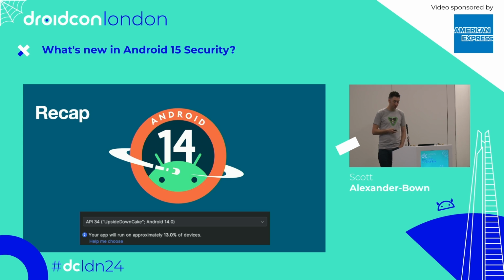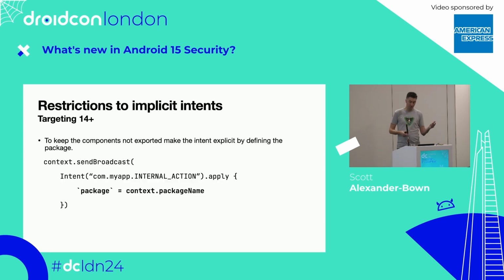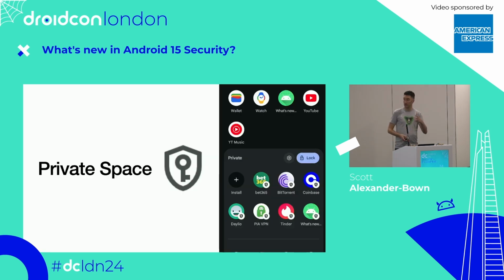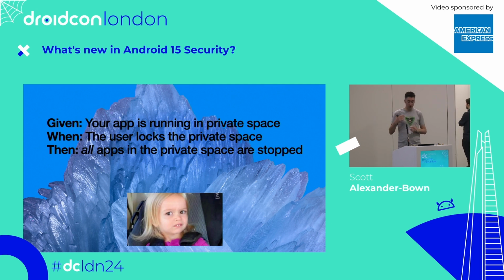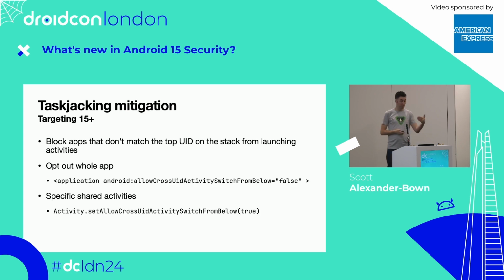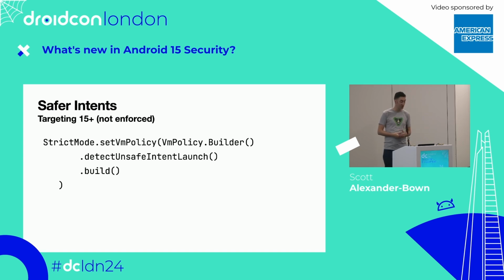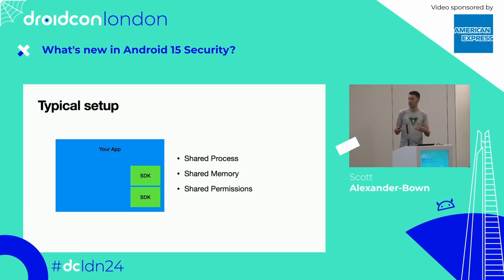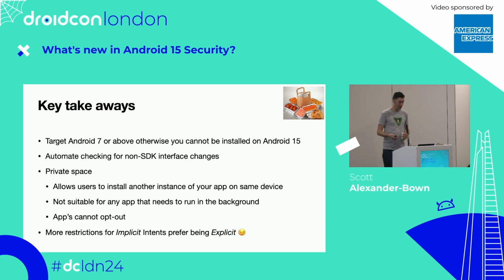What's New in Android 15 Security? - Scott Alexander-Bown | droidcon London 2024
🎤 Talk: What's New in Android 15 Security?
👤 Speaker: Scott Alexander-Bown
📍 Event: droidcon London 2024
📅 Date: October 31st - November 1st 2024